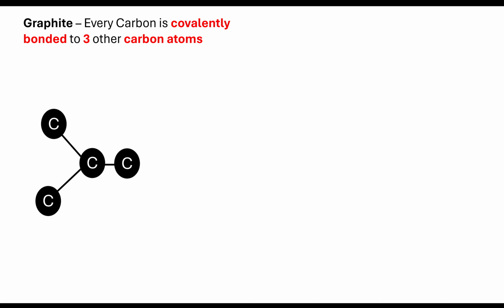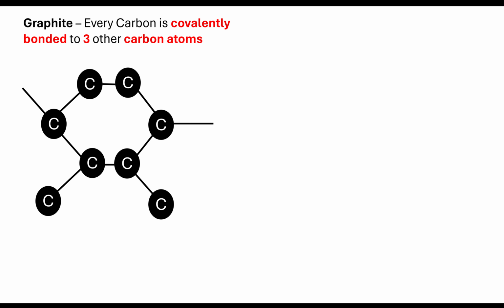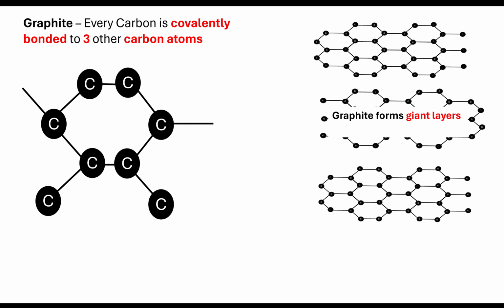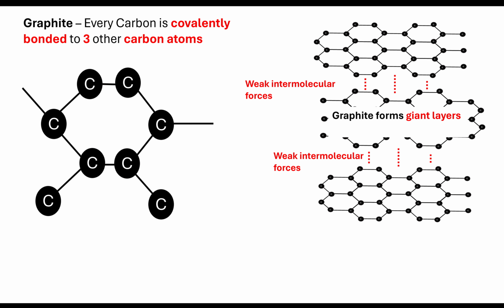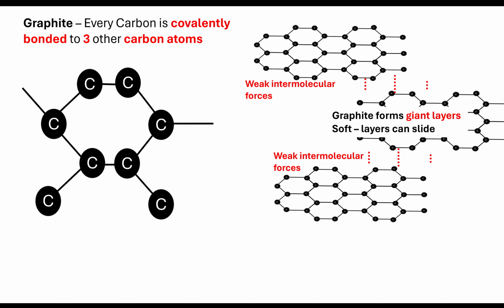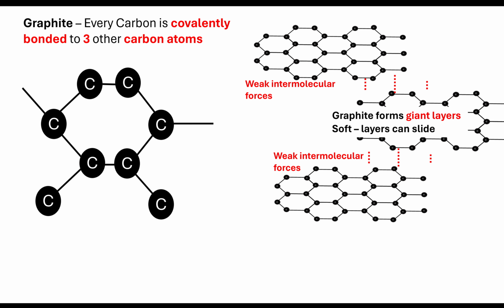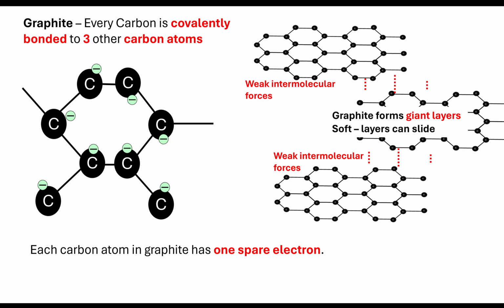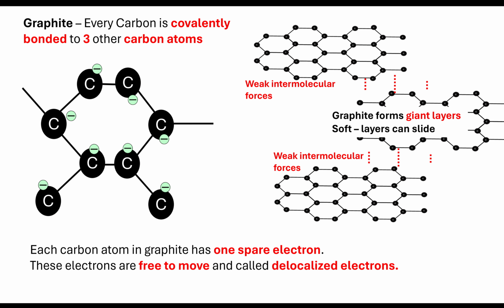Graphite AQA GCSE Combined science Chemistry